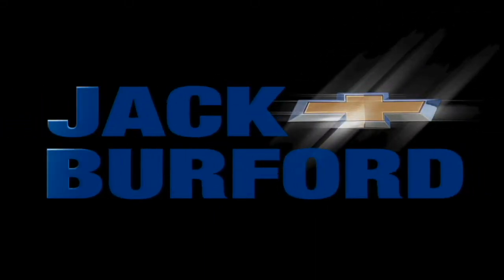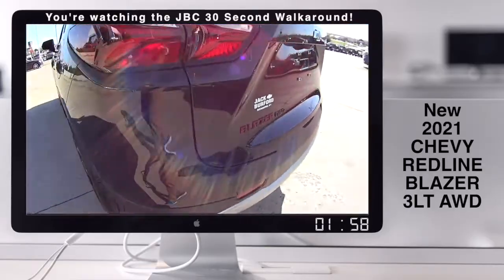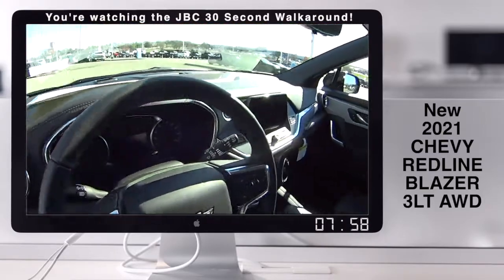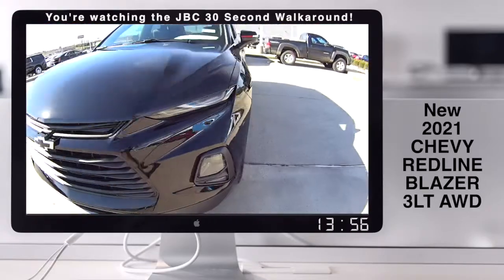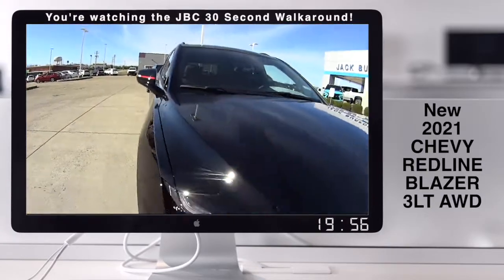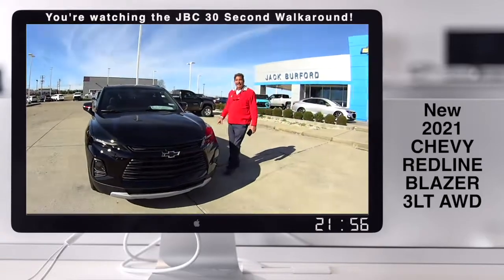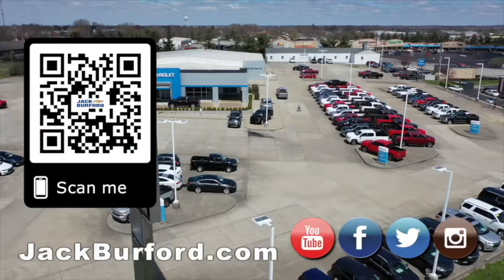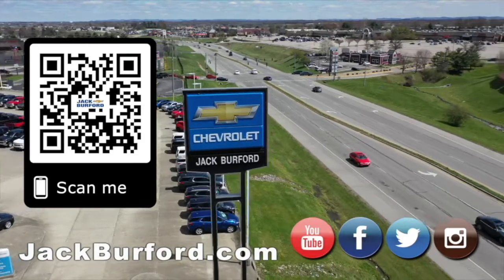Redline Chevy Blazer Walkaround